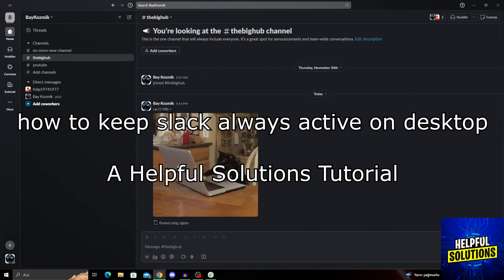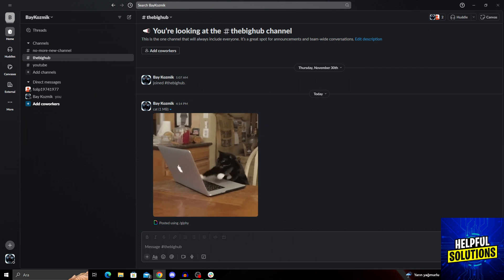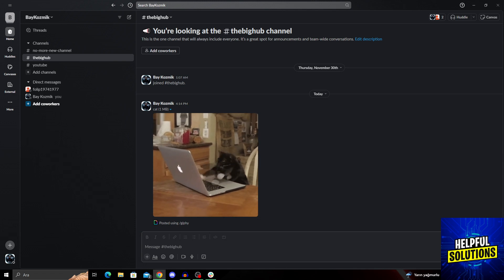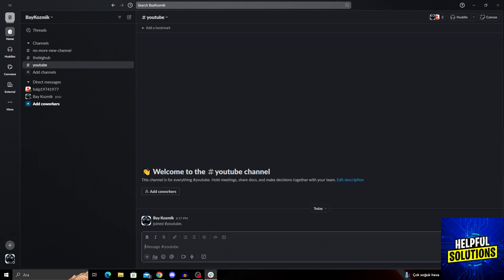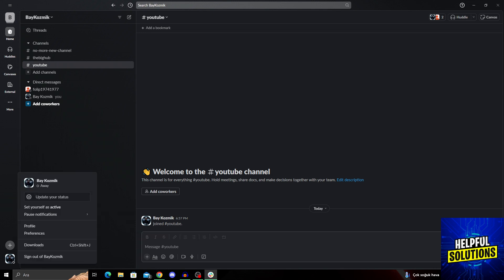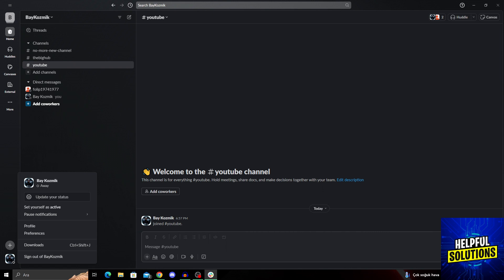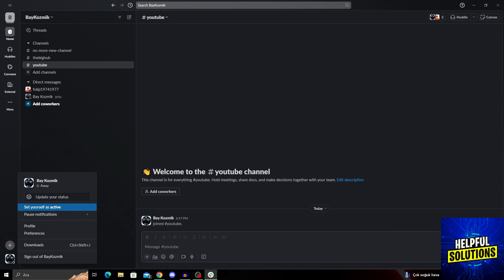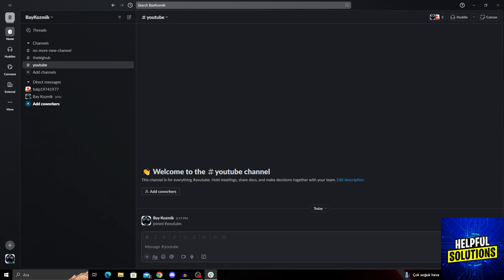How To Keep Slack Always Active On Desktop (How To Make Your Slack Remain Active On Desktop)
How To Keep Slack Always Active On Desktop (How To Make Your Slack Remain Active On Desktop). In this video tutorial I will show how to keep your Slack always active on Desktop.